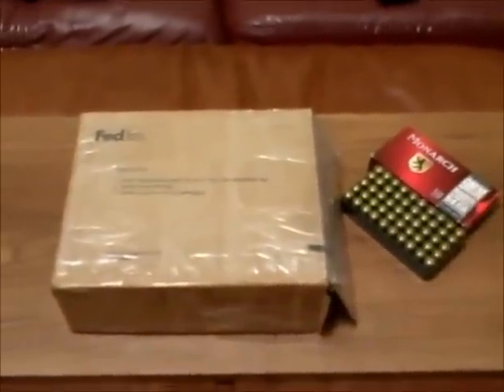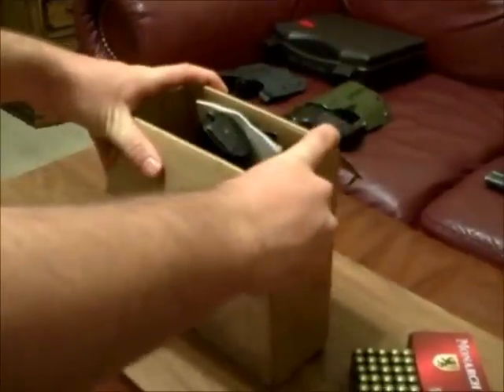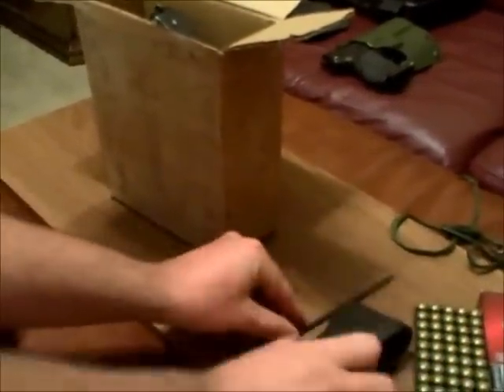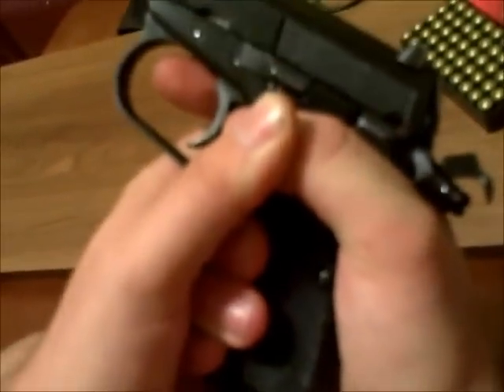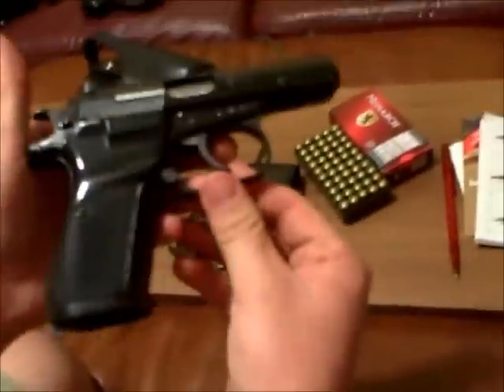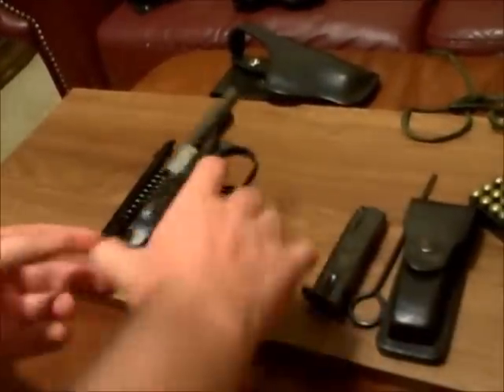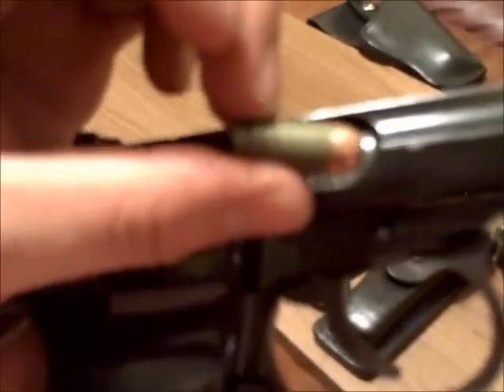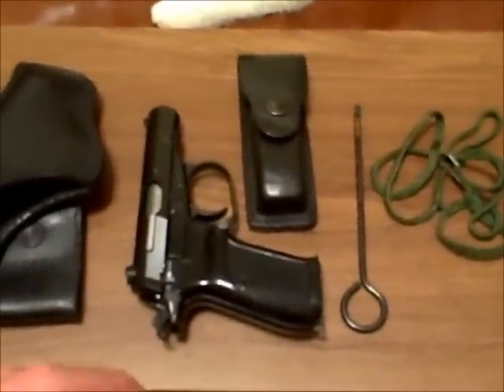Unboxing The CZ82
Jacksonville Sporting Goods,
Just the gun for $180; gun, holster, cleaning rod, and lanyard for $205; gun, two magazines, holster, cleaning rod, and lanyard for $230; additional magazines are $25 for one or $40 for two as availability allows.  All my guns are in roughly the same condition.  At times I do receive guns in exceptional condition and they are priced on a case by case basis.  I also receive ones in very poor condition that are also priced on a case by case basis. I answer emails 7 days a week from 9:00 am until 10:00 pm Eastern Standard Time. I return all calls the same business day that I receive them.  I ship all items within 24 hours of receiving cleared payment via Fedex and I forward tracking numbers to my customers.

Brian Housend
Jacksonville Sporting Goods